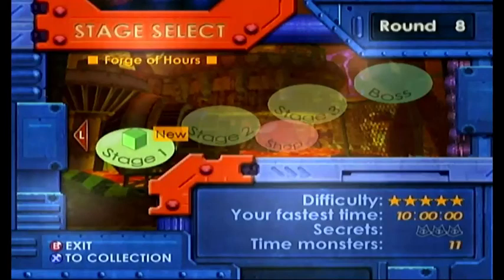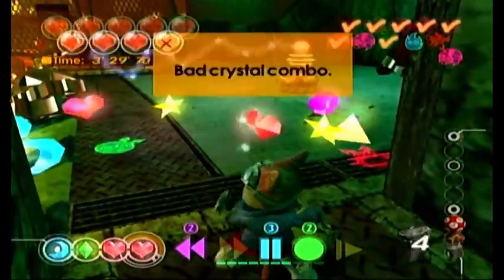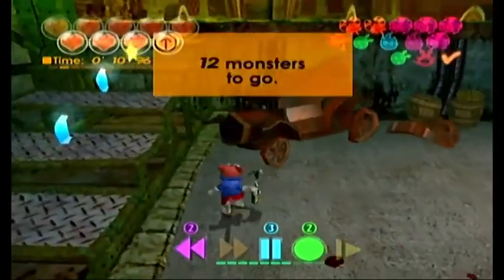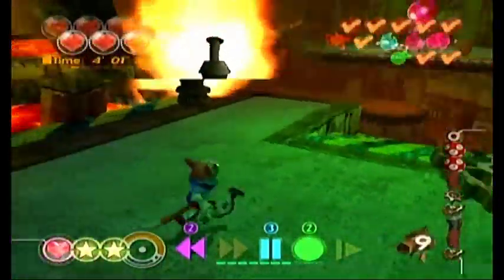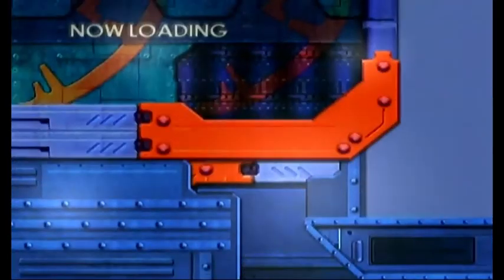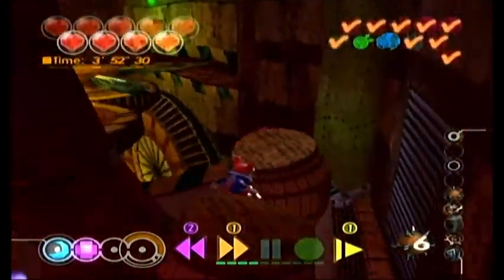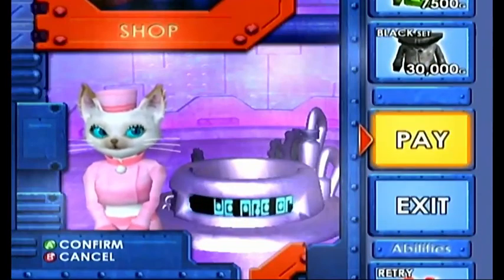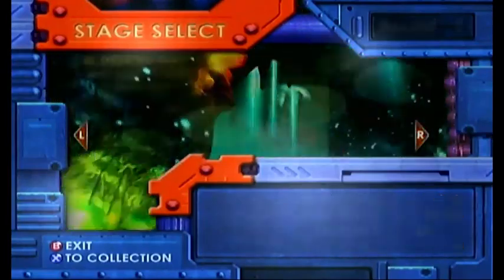Blinx: The Time Sweeper Playthrough - Episode 8 - Forge of Hours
The last world, Forge of Hours! We'll have to get all the cat medals before taking on the final boss afterwards.